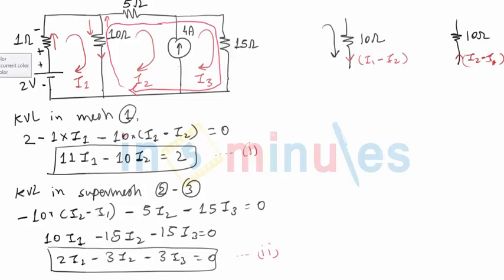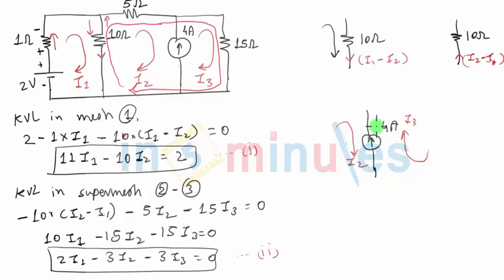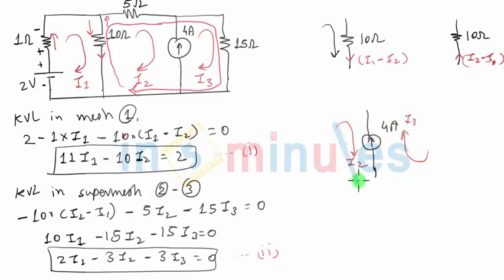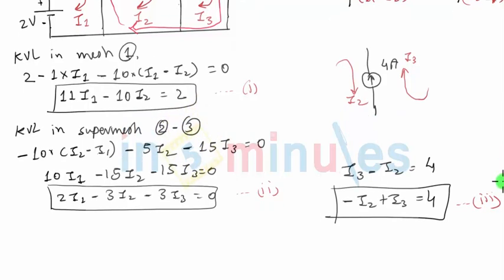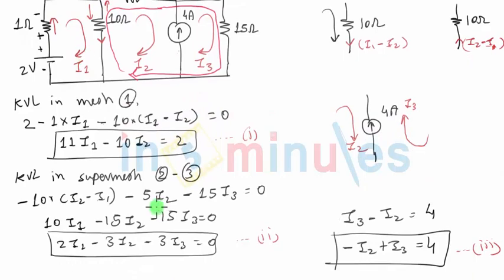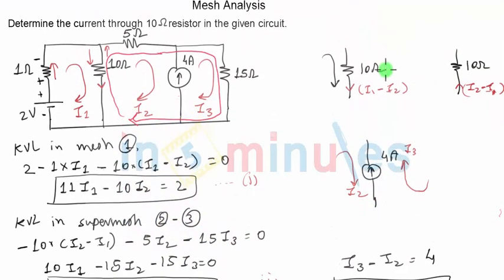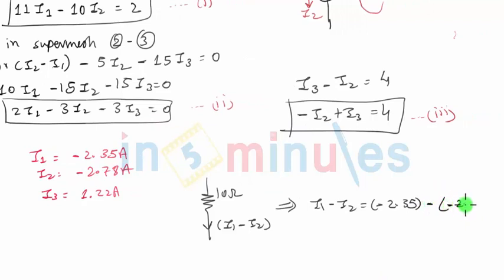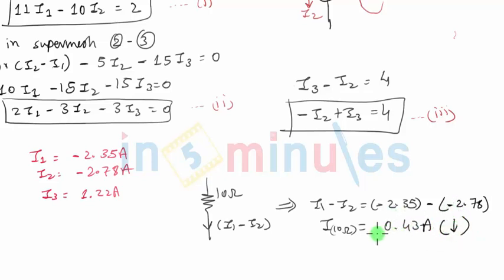V33 | Supermesh Analysis Numerical 1 (Part 3)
This video explains about Supermesh Analysis Numerical 1 (Part 3).

Pre - Requisite -